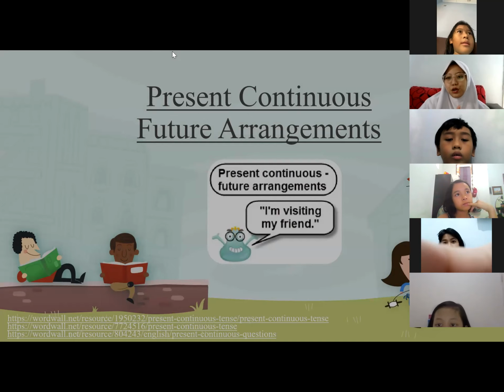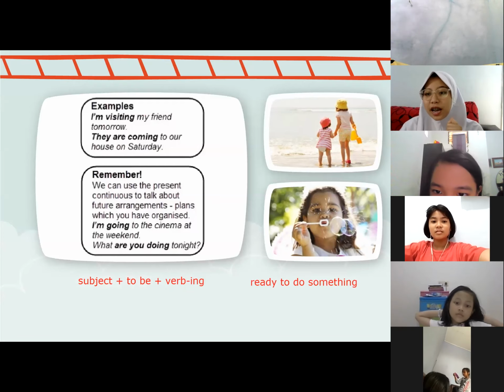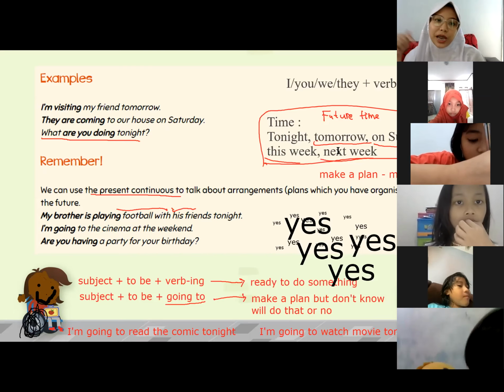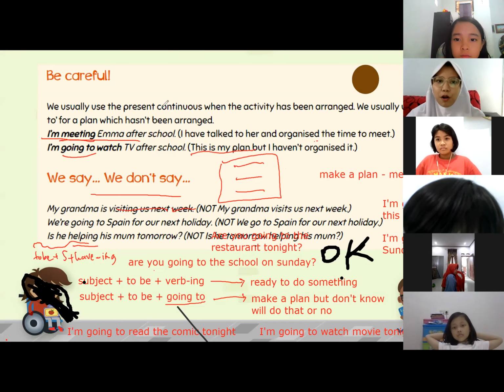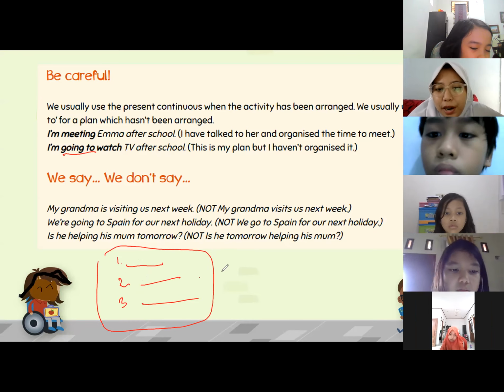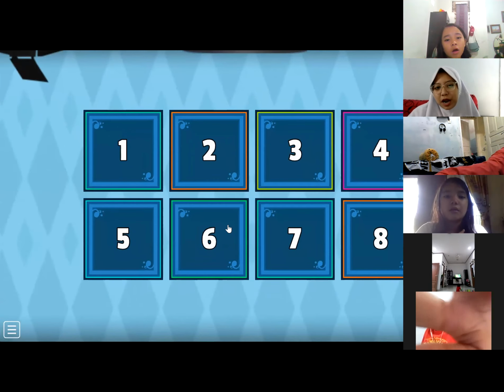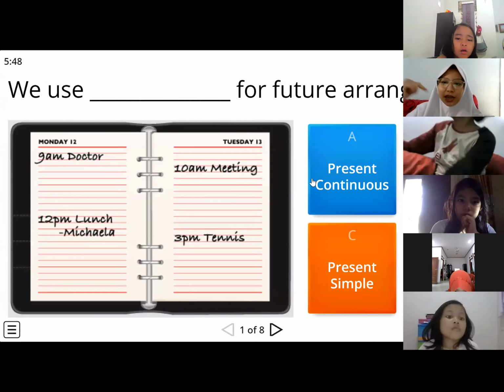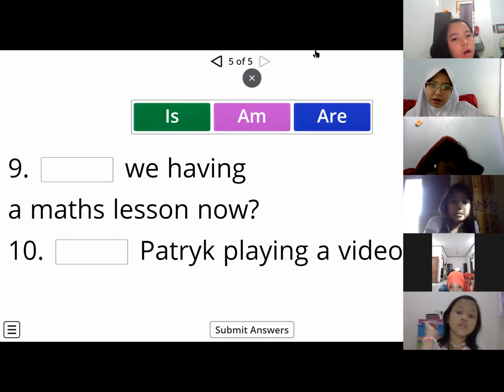GFK 4 - Day 3 | Batch 13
Kelas : GFK 4
Batch : 13
Tutor : iss Aulia
Periode : 5 Juli 2021